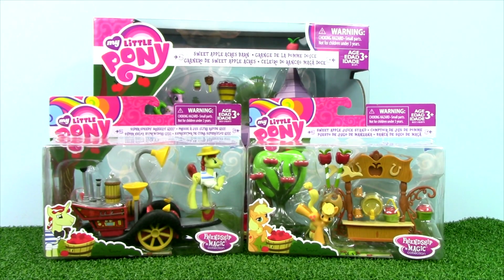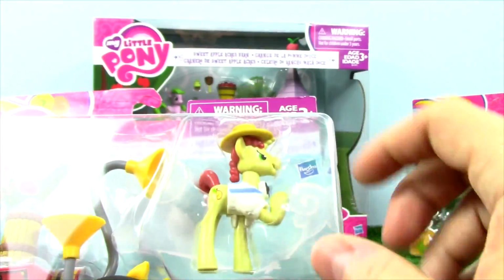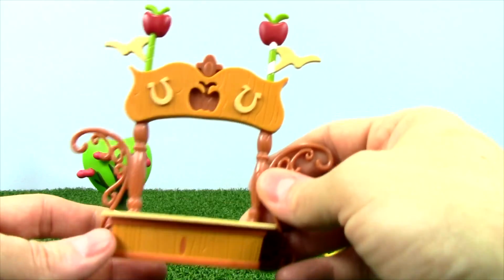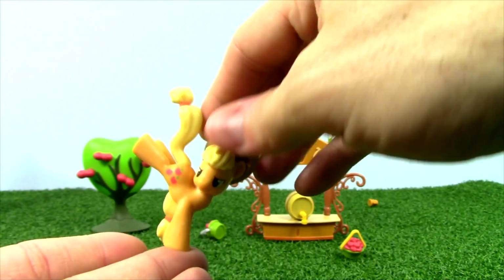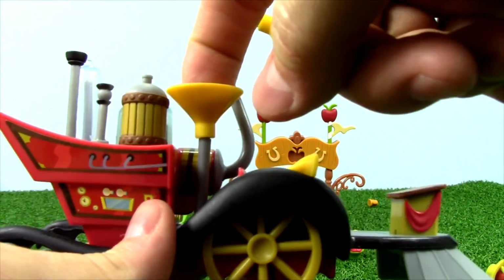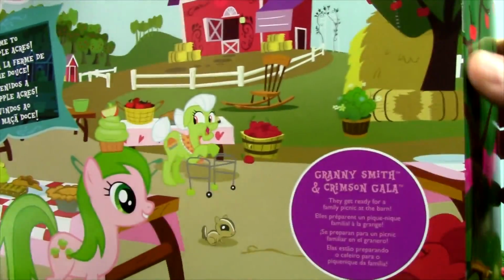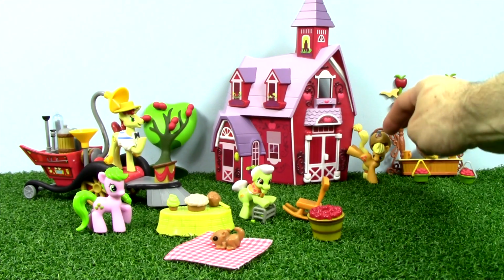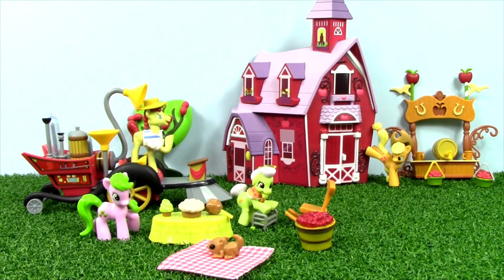My Little Pony Friendship Is Magic Sweet Apple Acres Playsets!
Today we are going to look at three brand new My Little Pony Sweet Apple Acres playsets! I found these at Toys R Us and was so excited to see them.

We will look at Sweet Apple Juice Stand with Applejack, Super Speedysqueezy 6000, and the Sweet Apple Acres Barn!

I think these playsets are super cute and I hope you like them too!

Toy Review Land creates fun, kid-friendly videos about: toy reviews, toy unboxing, blind bag and blind box openings, and giant play doh surprise eggs.

We also make awesome Imaginext DC Super Friends toy adventures with Batman, Robin, Joker, Harley Quinn, Superman, Spiderman, and the rest of you favorite Super Hero friends.

We love all things Disney, especially the Disney Princesses like Belle, Ariel, Cinderella, and everyone's Frozen favorites Elsa and Anna!

We are always looking for cool new toys to open and share with you. Some of out current favorites are the Tokidoki Unicorno figures, Funko Pop's and Funko Mystery Mini blind boxes.

And if you have a favorite toy that we haven't opened yet let us know. We would love to learn about it.

DC Figural Keyrings Series 1 & 2 At The Imaginext Gotham City Jail Plus A New Batman Dorbz!